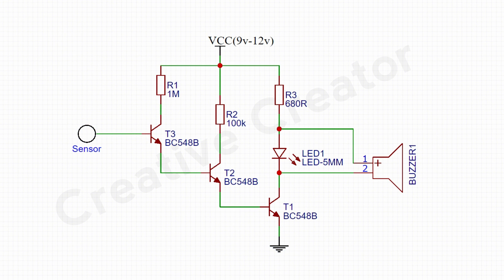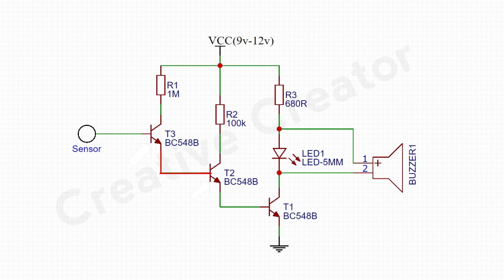Wireless AC Line Detector Circuit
Hello Guys today in this video I will show you How to make Wireless AC Line Detector Circuit

► Needed Components Online Link-

International links for Buying:
➤Bangood.com:

Amazon US:
555 Timer
Push Button
18650 Battery
18650 Battery Holder
3W LED
10MM LED

Amazon India:
555 Timer
Push Button
18650 Battery
18650 Battery Holder
3W LED
10MM LED

★★★ M y   G e a r s ★★★